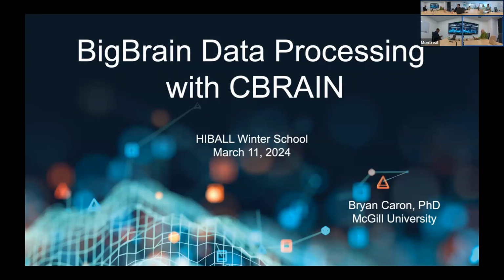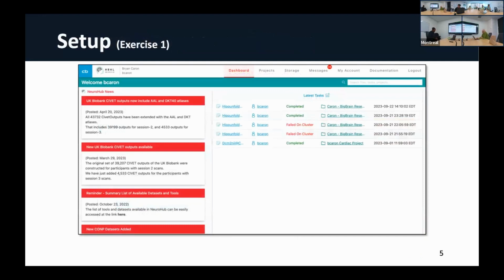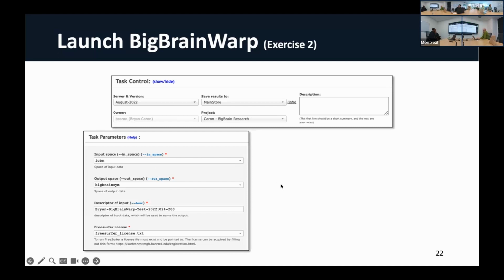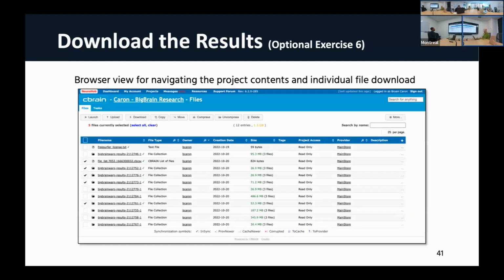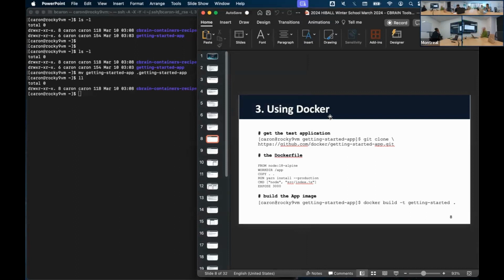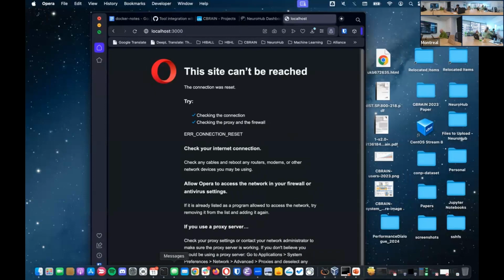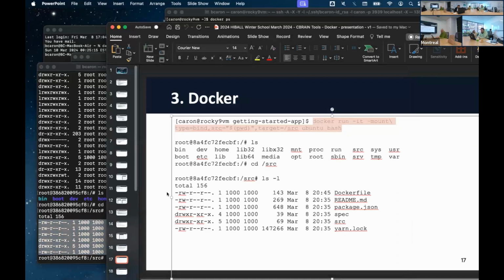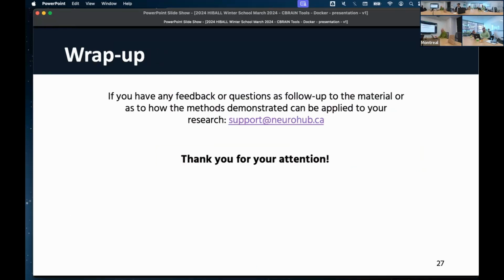Winter School 2024 - BigBrain data processing and scientific tool integration in CBRAIN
HIBALL Winter School 2024
11 / 12 March 2024

BigBrain data processing and scientific tool integration in CBRAIN
Bryan Caron (McGill University, MCIN)

CBRAIN is a web portal that provides seamless access to high-performance computing clusters, and is a component of the NeuroHub ecosystem of neuroinformatics tools. The tutorial will cover the main functionalities of CBRAIN for the processing and management of data, illustrate them on BigBrain data, and demonstrate their interaction. For more advanced users, an introduction will be provided about how to prepare their scientific application for integration in CBRAIN.

X   @bigbrainproject

Save the Date: 8th BigBrain Workshop 2024
September 9-11, 2024, Padua, Italy